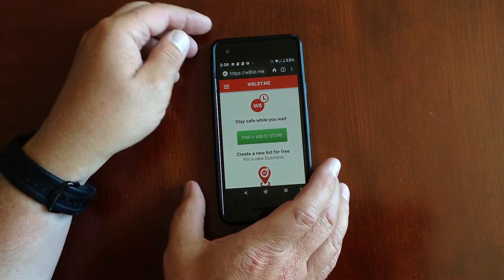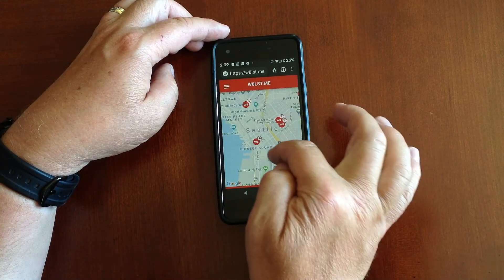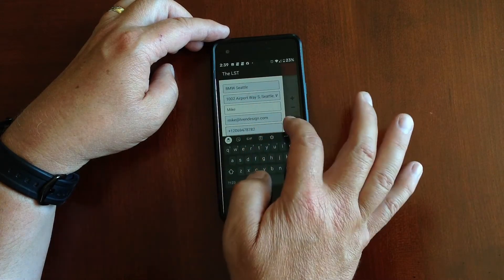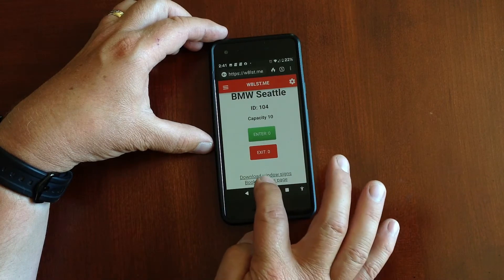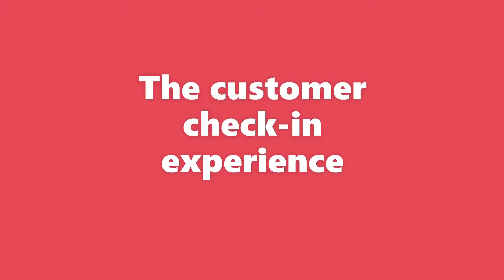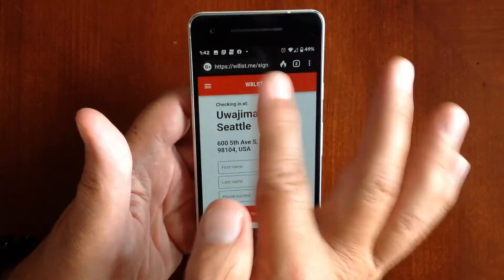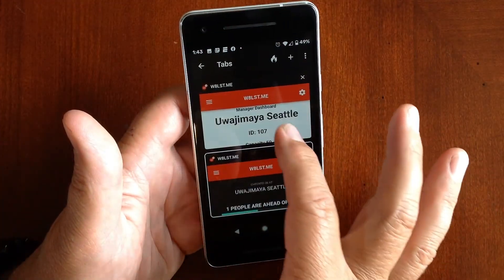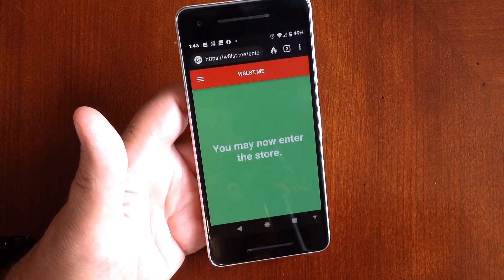W8LST.ME: How to set-up a new store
This short video will show you how to create a new W8LST in 3 minutes or less.